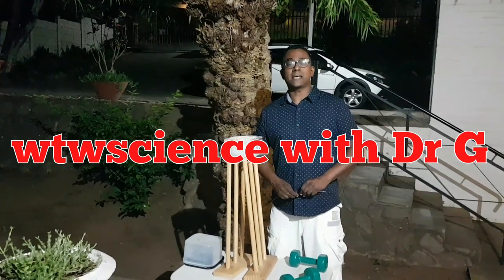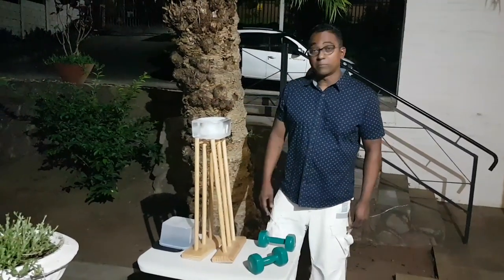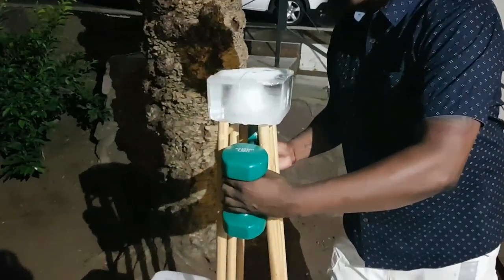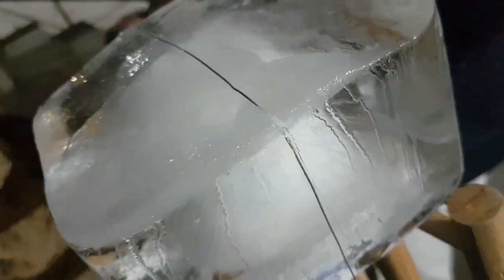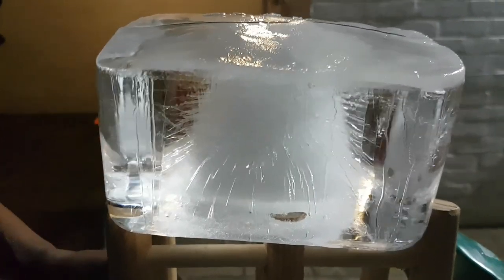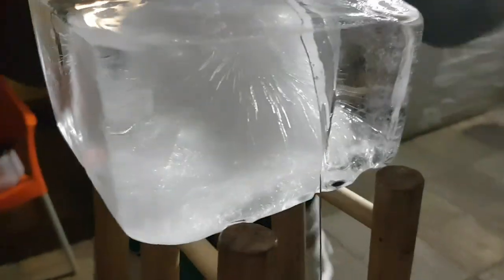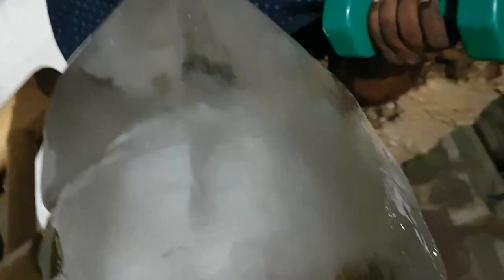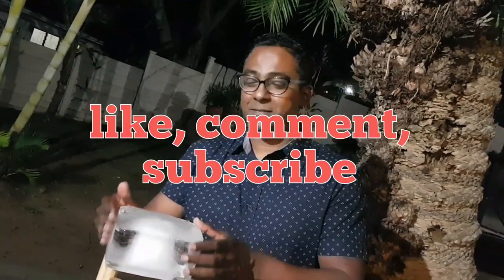wire through ice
Cutting a block of ice in half and ending up with one piece! This is an elegant experiment involving heat transfer. Related thoughts: why does ice crackle? What causes the 'frying' sounds when an ice-cube is placed in a glass of water?